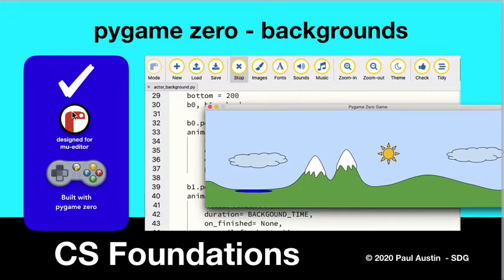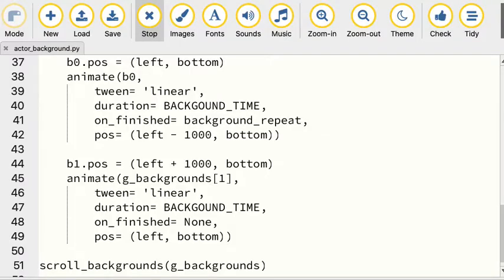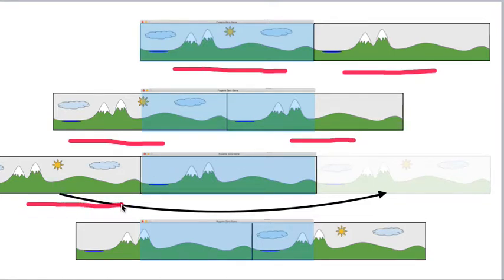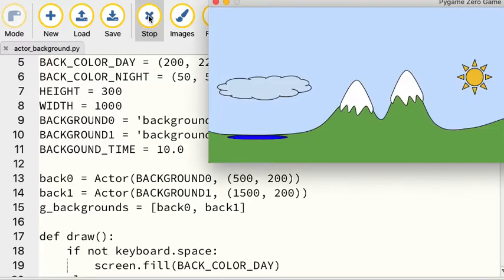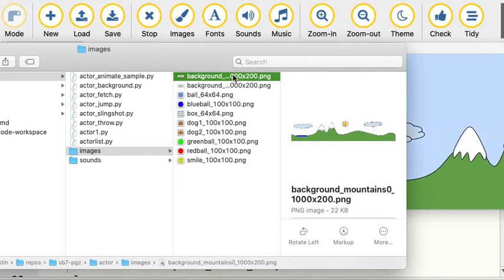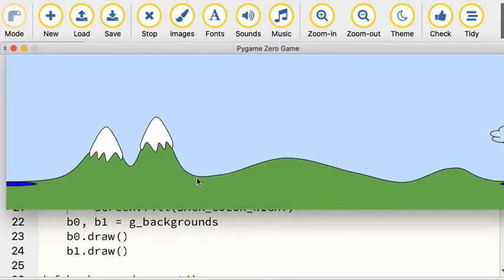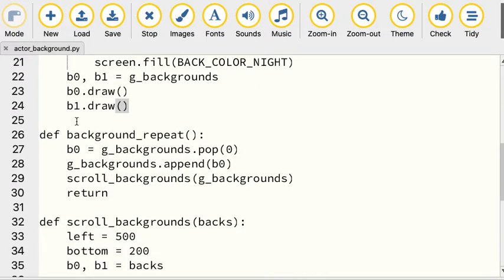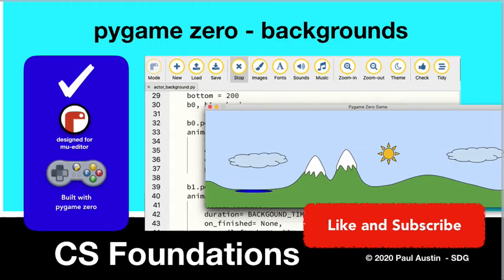pygame zero animating backgrounds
Create a scrolling background by animating actor objects with pygame zero
Animation examples in the 'actor' folder. This one is actor_background.py

The Mu editor is a friendly python environment great for students to start with.